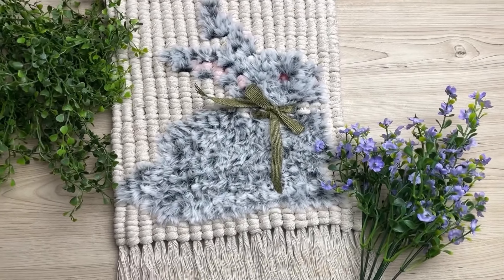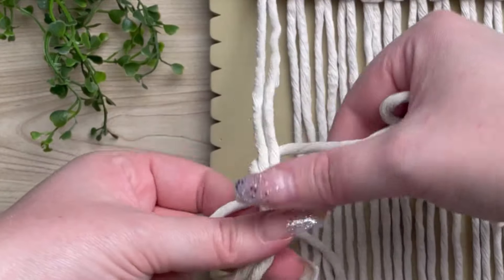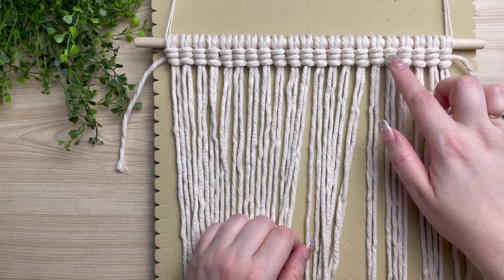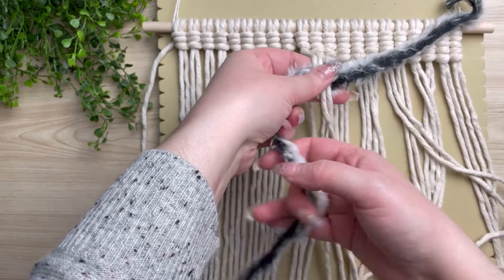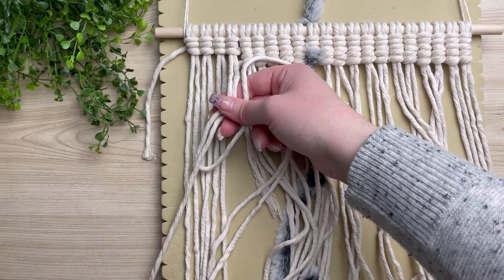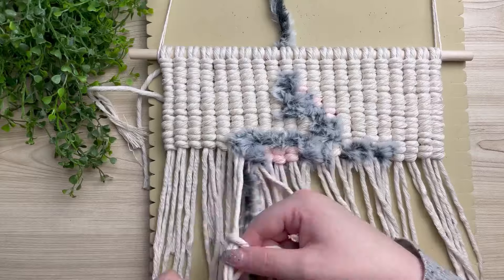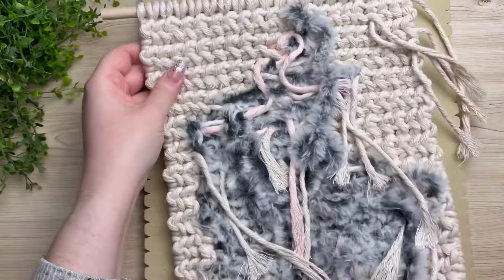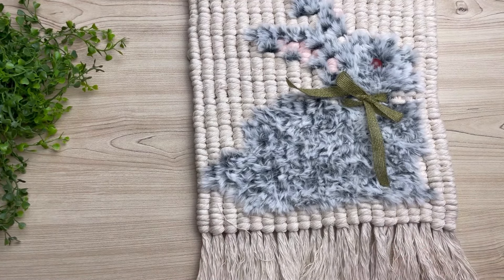DIY Macrame Bunny | How to Macrame a Bunny Wall Hanging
This DIY macrame bunny wall hanging is perfect for Easter or even a woodland themed baby nursery!

Don’t forget to tag me on instagram if you used any of my patterns I’d LOVE to see it!

💙 SUPPLIES 💙

*1   - 2 lb tube 3.35mm single strand cotton cord in the colour natural
*1   - roll faux fur yarn in the colour grey
  1   - 12 inch (30cm) wooden dowel
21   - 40 inch (1 meter) 3.35mm single strand cotton cord in the colour natural
  1   - 60 inch (1.5 meters) 3.35mm single strand cotton cord in the colour soft pink
  1   - wooden bead
  1   - 24 inch (61cm) piece of ribbon
       - scissors
       - tapestry needle

*it’s difficult to give exact measurements for vertical double half patterns as you will need quite a lot of rope. You will need to purchase a full 2 pound tube of rope and a full ball of yarn. There will be leftover rope and yarn

Each square on the grid pattern represents one vertical double half hitch in the colour represented. The eye is a bead